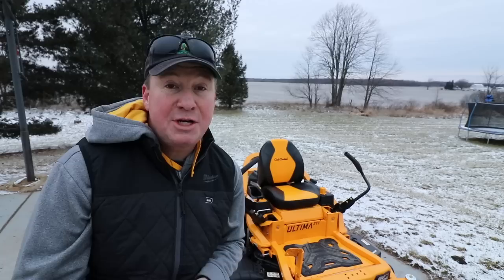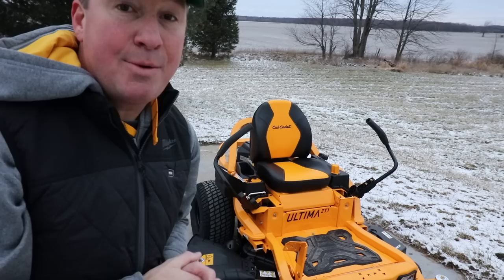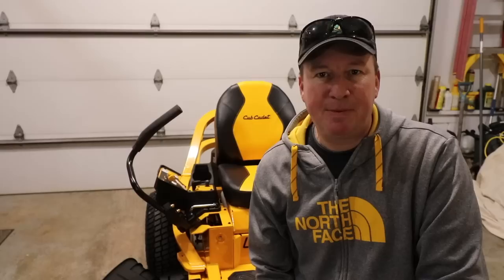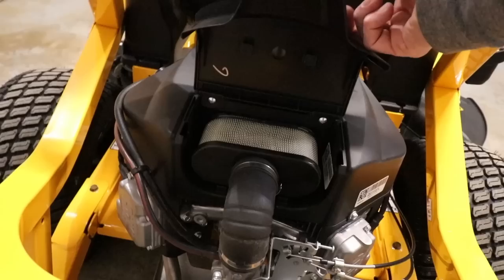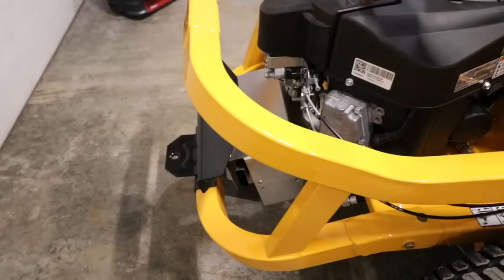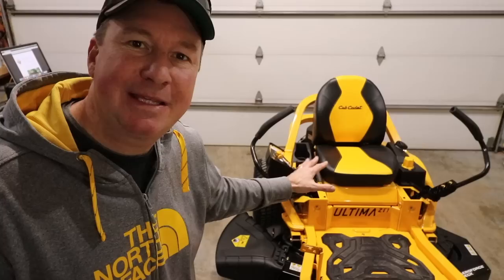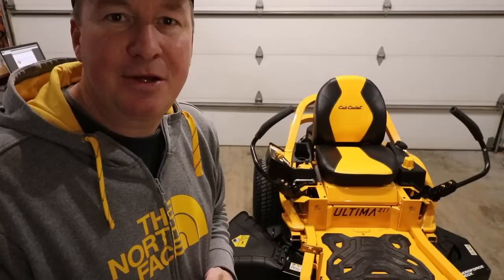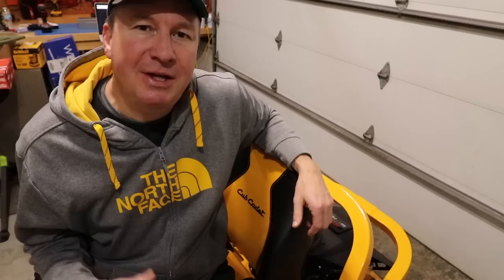CUB CADET ULTIMA SERIES ZERO TURN MOWER- JUST LAUNCHED!!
The Cub Cadet Ultima Series Zero Turn Mower was just launched on December 10th, 2018.  This mower raises the bar in the residential outdoor power equipment category based on several features included on this mower.  Some of the great features include a strong 2"x2" welded tube frame design, an Aeroforce mowing deck, premium comfort seat, over moulded foam hand grips, and a 3 year no-hour warranty.  This mower is easy to maintain and will cut your mowing time down by at least 20% over the front engine style garden tractor.

QUESTION OF THE DAY:  Does this mower have all the features you're looking for in a zero-turn residential mower?  What price range would you guess this to be at?

I would like to thanks Cub Cadet and MTD for sponsoring this video and supporting my channel!

There will be more outdoor power equipment and tool reviews to come.